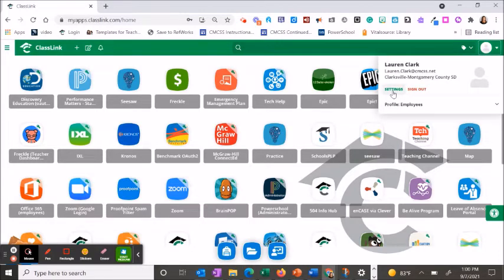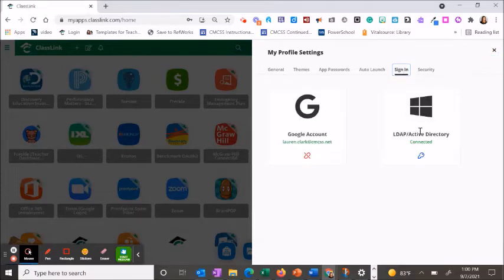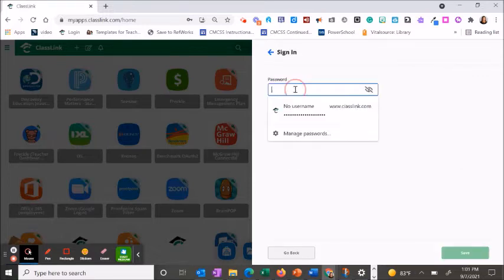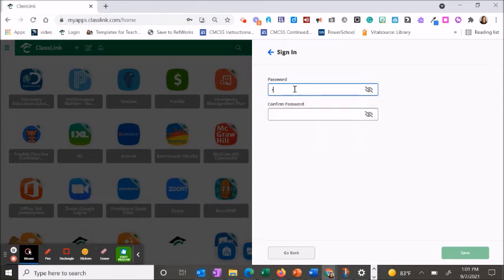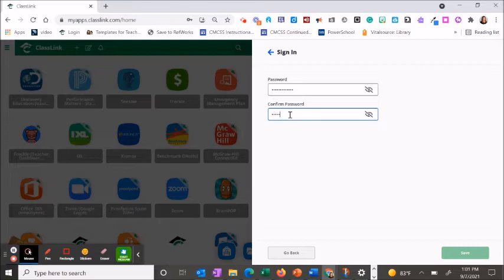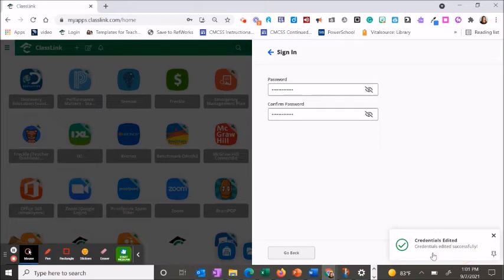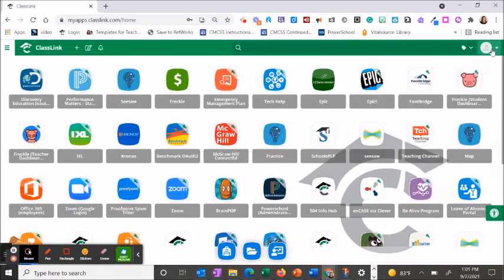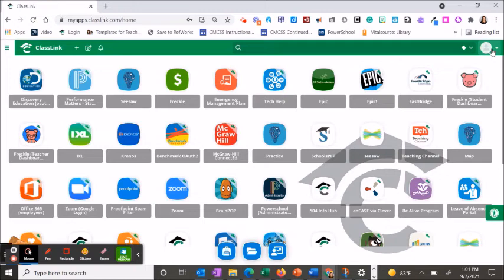ClassLink Updating Your Password Tech Tip Tuesday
If you are having trouble with some of your programs recognizing your account on ClassLink, try changing your password in your settings tab.